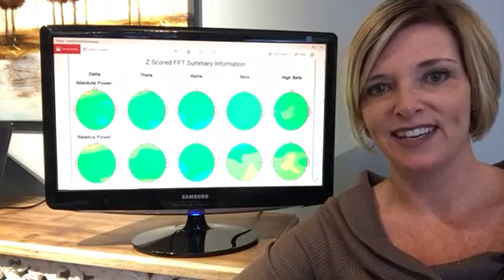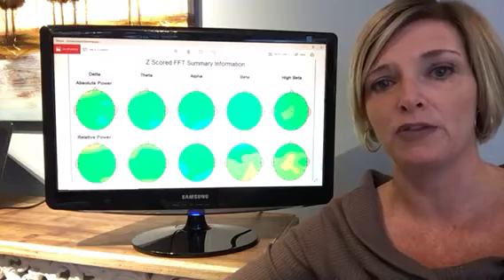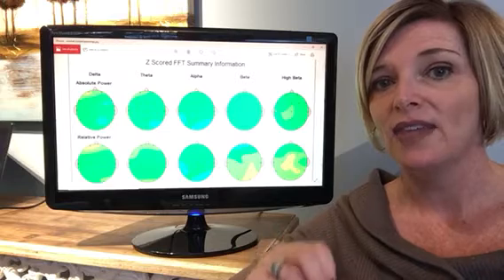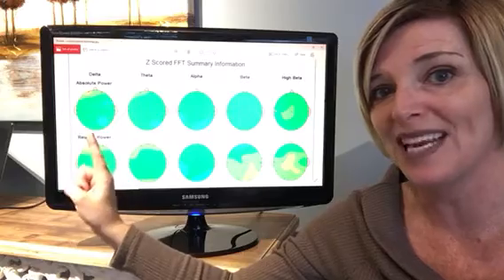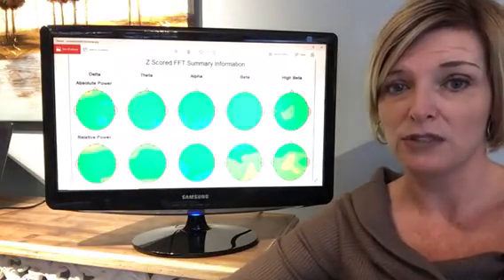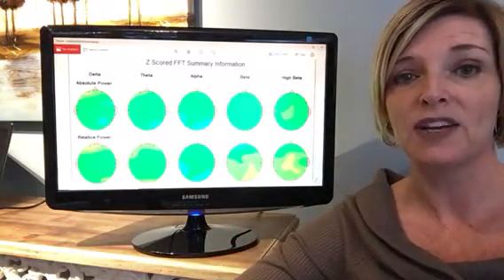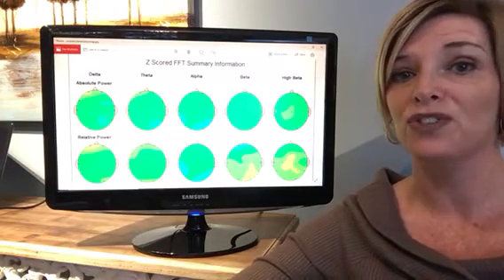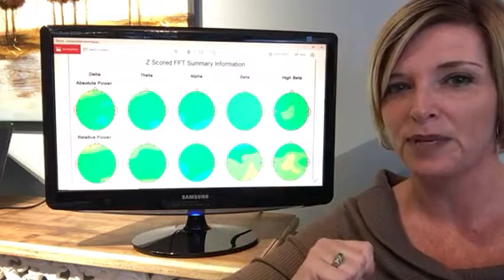What a "Normal" qEEG Brain Map looks like.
First thing first, there is no "normal" but that is how people think of it, hence the video name. Moving on...in this video Dr. Trish Leigh shows you what a "typical" brain map looks like if your brain is performing perfectly. Then you can take this information and compare your brain map to it to see where your brain could use some help in becoming optimized to perform better. Watch the video now to get started making your brain work its best to reach your full potential.

Dr. Trish Leigh is a Board Certified Neurofeedback doctor and Brain Health Coach. She works tirelessly with her husband Dr. Cosmas Leigh at their private practice.
Now you can benefit from Neurofeedback across the world because Leigh Brain & Spine offers their premier Brain Shift program world-wide.
If you are a Neurofeedback practitioner and want to take your practice to the next level, visit drtrishleigh.com for Neurofeedback business coaching information. Dr. Trish Leigh is a Neurofeedback Expert consultant, she can help you.